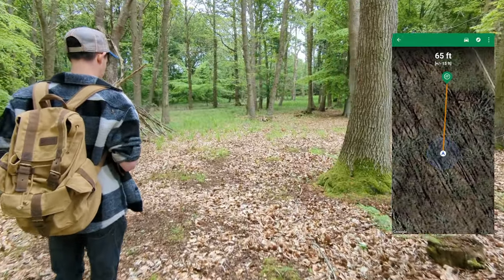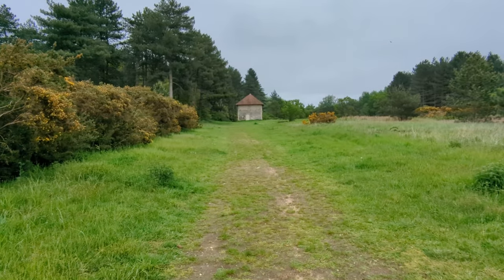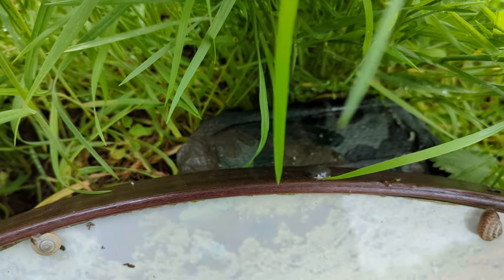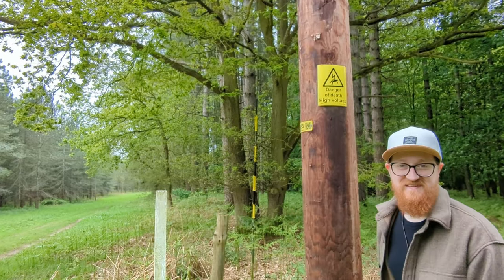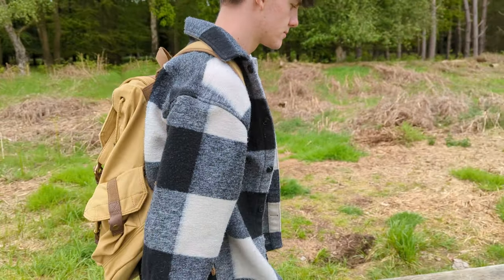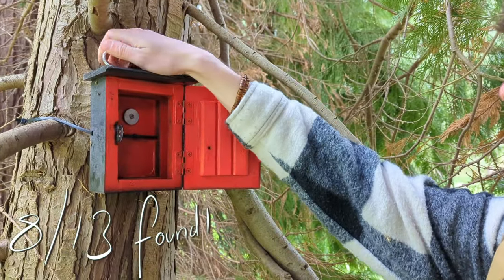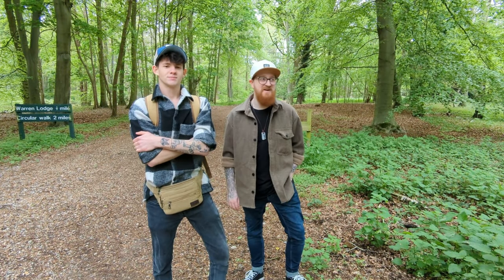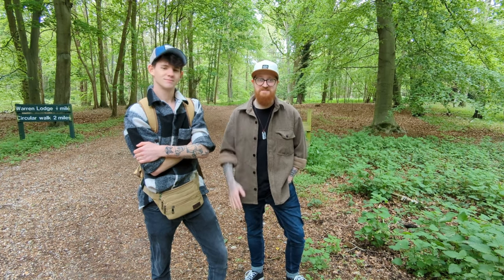Some of the BEST Geocaches we've seen! | UK Geocaching Vlog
Our first UK Geocaching Vlog - This beautiful geocache trail in Mildenhall Warren had some incredible caches!

Geocache starting ID if you're near the area and want to try: GC942RM

00:00 Intro
00:28 Cache #1
01:05 Cache #2
02:39 Cache #3
03:39 Cache #4
05:20 Cache #5
06:27 Cache #6
06:50 Cache #7
07:32 Cache #8
07:56 Caches #9, #10 & #11
08:34 Cache #12
10:29 Cache #13
10:41 Outro